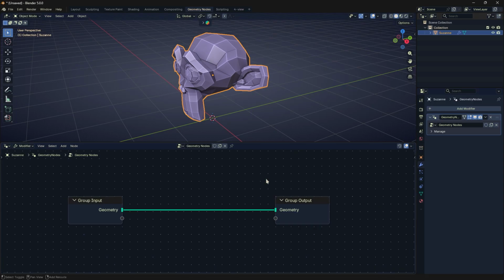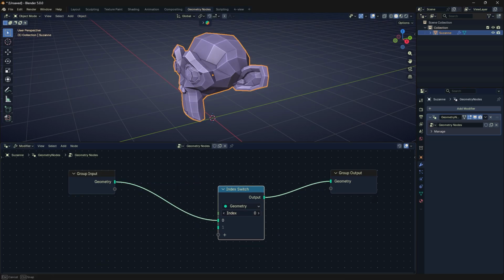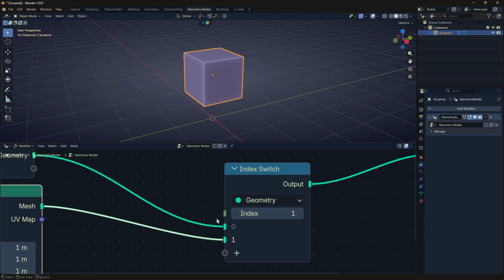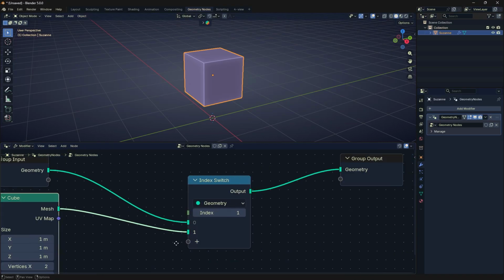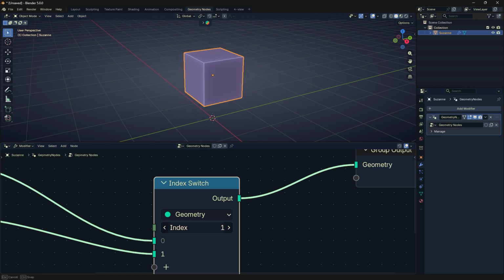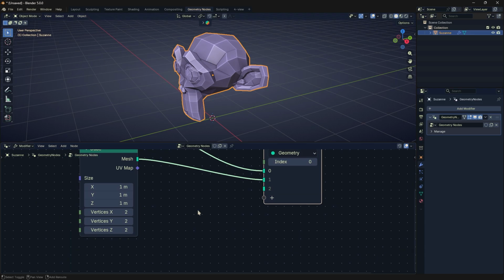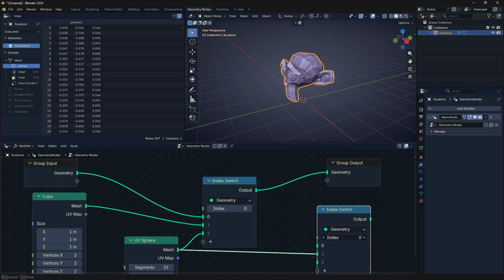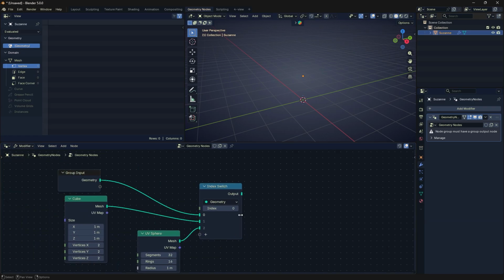[17.10] ⇒ Geo Nodes → Utilities → Index Switch Explained